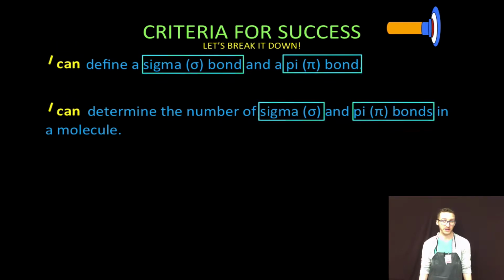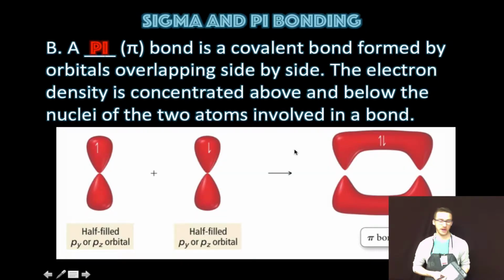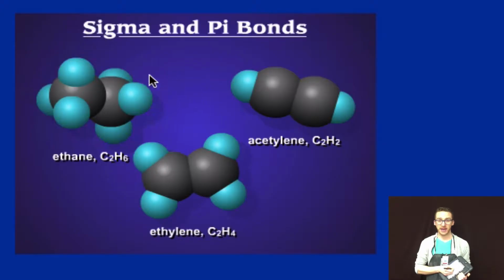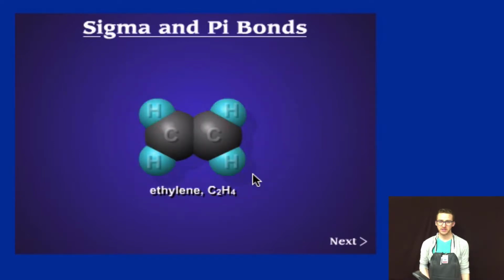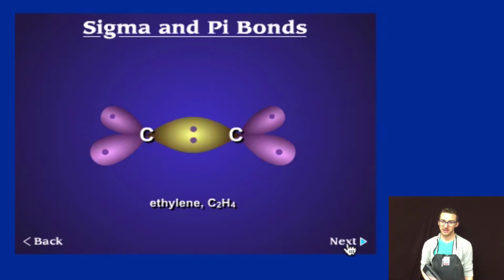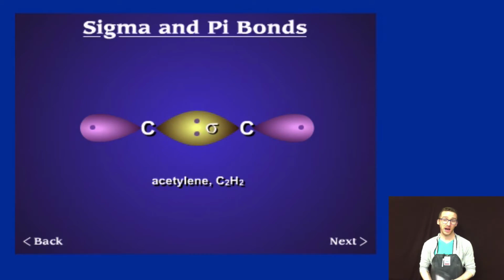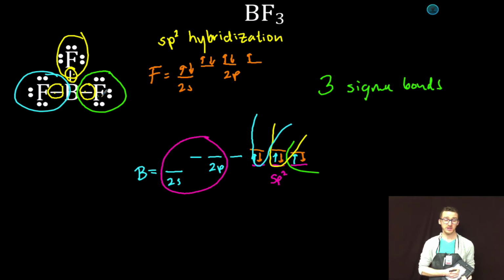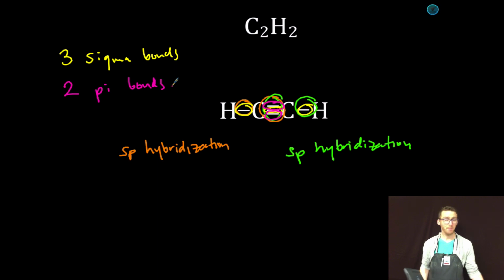Sigma and Pi Bonding